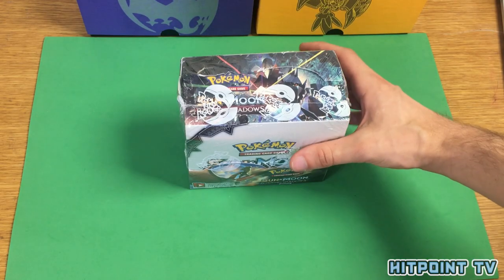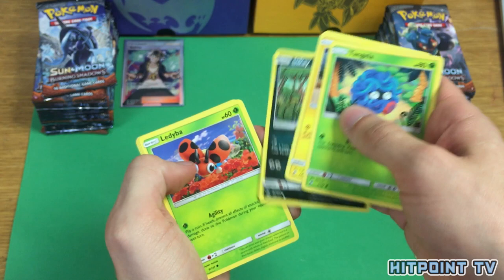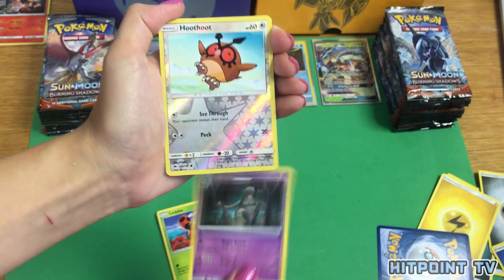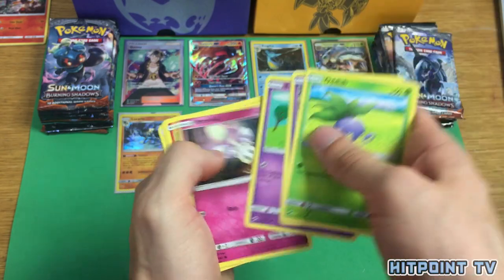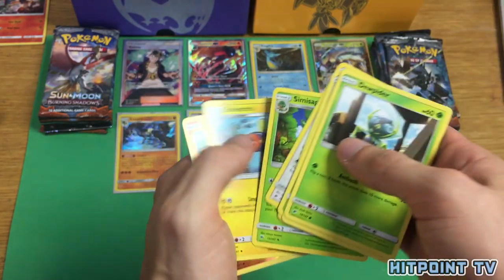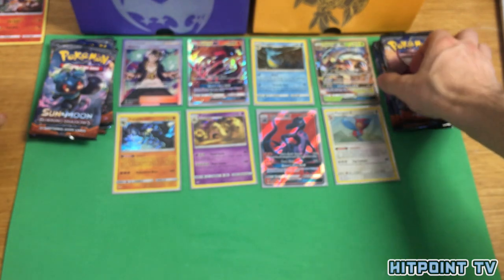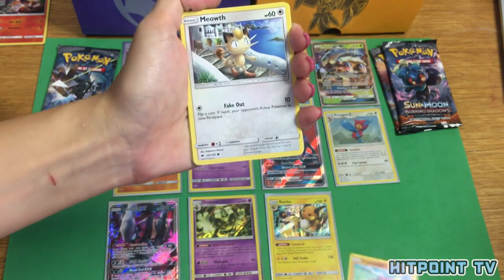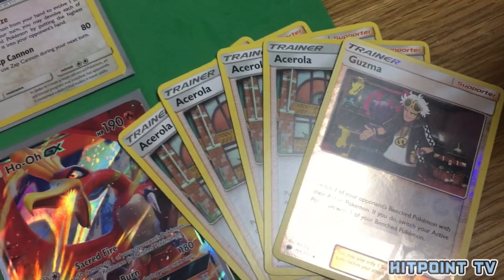Opening a BURNING SHADOWS Booster Box! SO MANY ULTRA RARES!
We are starting off our Pokemon TCG Burning Shadows haul by opening up our first booster box on the channel! Make sure to stick around for some PTCGO code giveaways throughout the unboxing!

We also want to give a big THANK YOU to GlitchxCity for his amazing Pokemon remixes

The following tracks were used in our video (in order of appearance):

Sun and Moon Hau’oli City Remix
Sun and Moon Ten Carat Hill Remix
X and Y Laverre City Remix
Black and White Route 10 Remix v.II
X and Y Professor Sycamore’s Theme Remix
X and Y Super Training! Remix